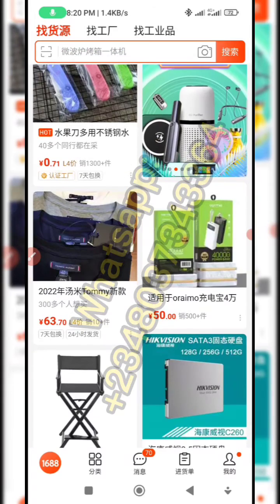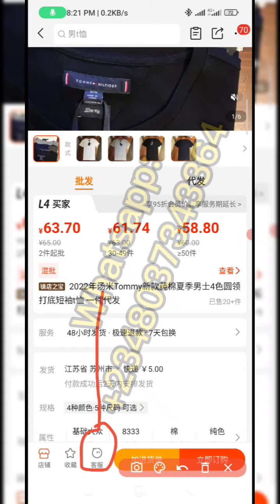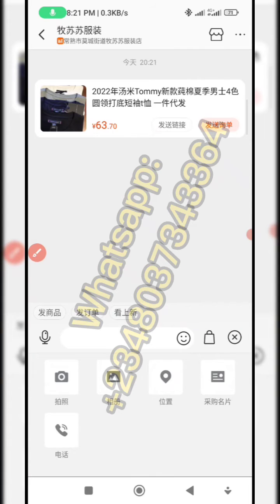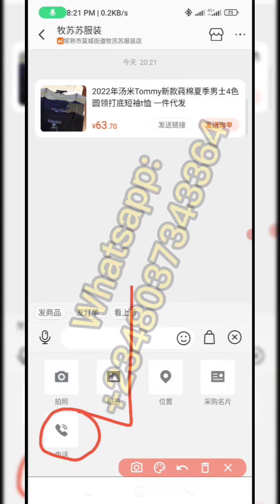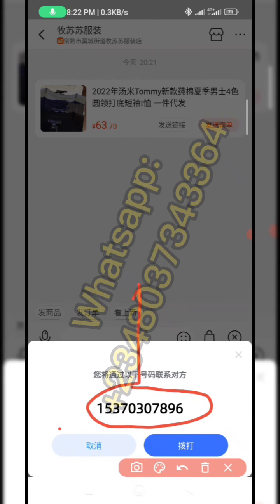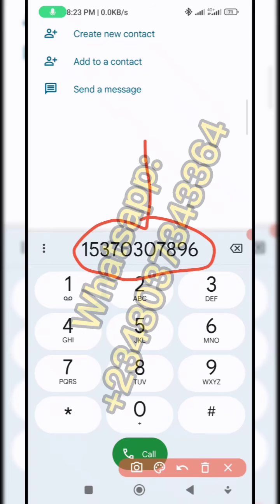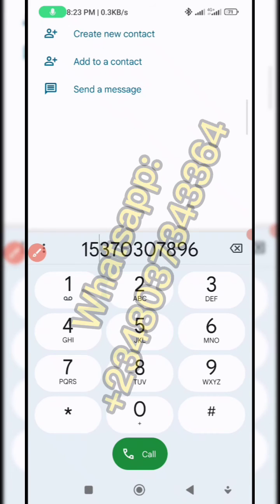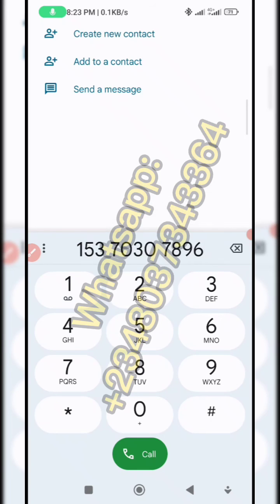EASIEST WAY TO COPY SUPPLIERS PHONE NUMBER ON 1688 AND ADD ON WECHAT UPDATED 2022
This video will show you how to copy the 1688 suppliers phone number to add on WeChat where you can chat them like you chat on WhatsApp.